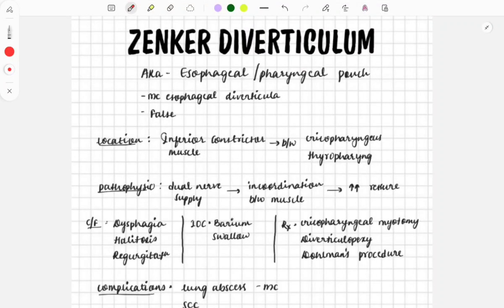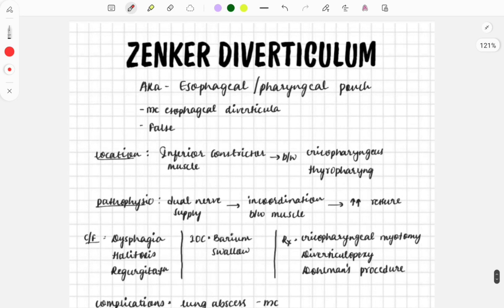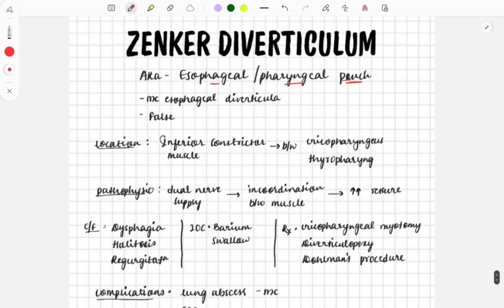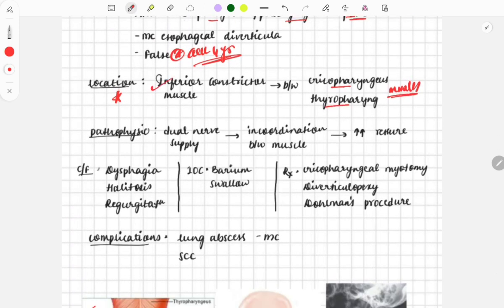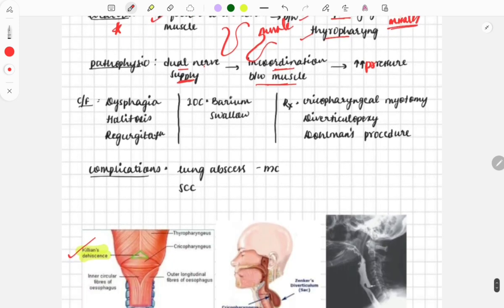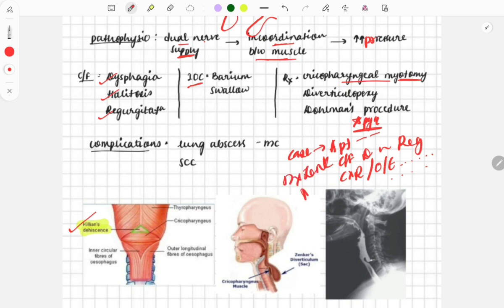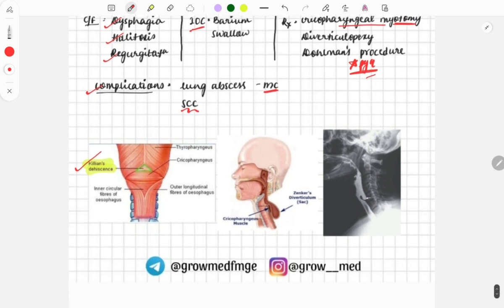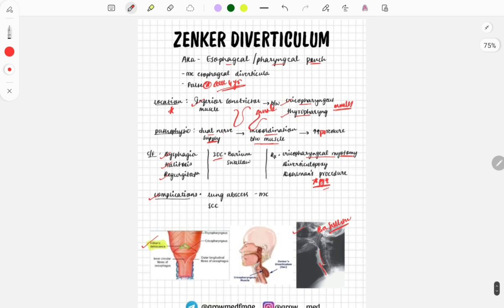Discussing pyq for fmge- july 6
Zenker diverticulum, surgery, pyq fmge, important topic, pervious year topic
Watch the other pyq to boost your preparation..